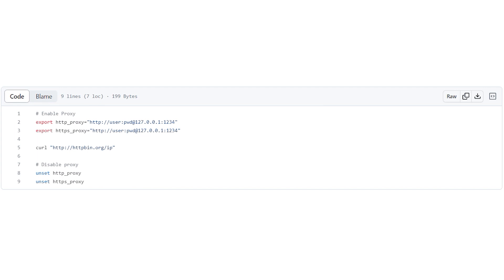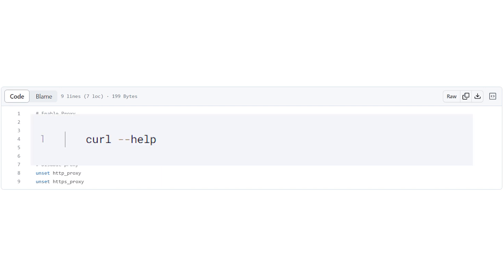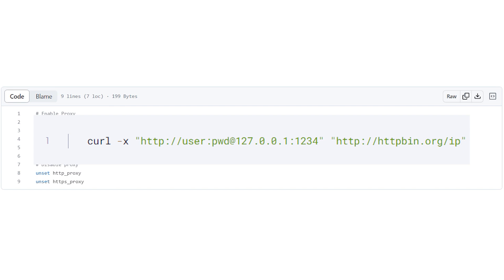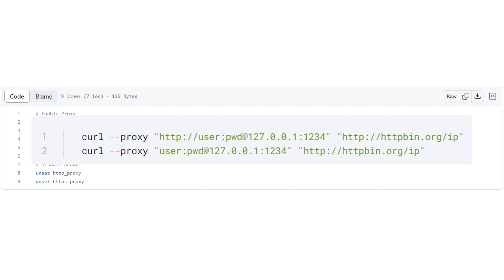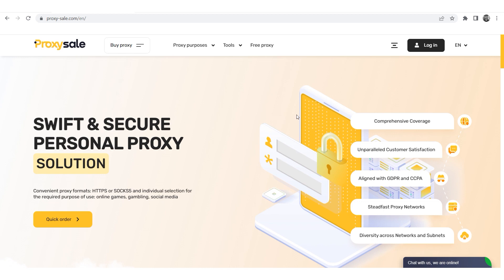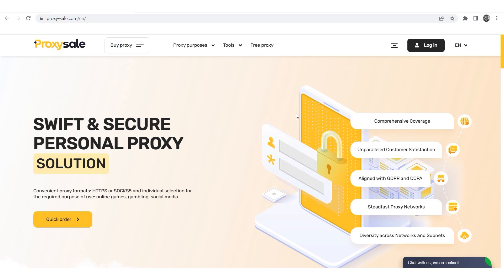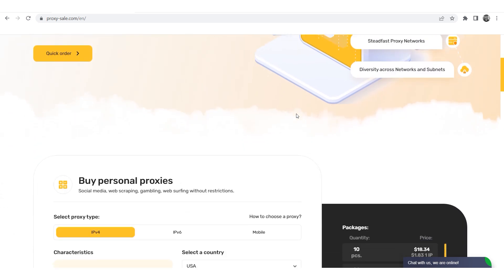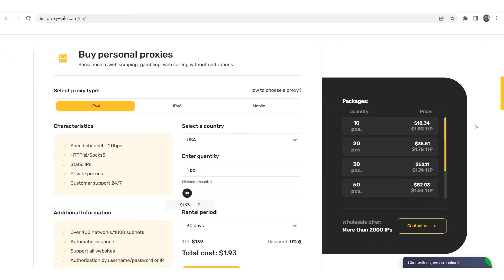How to use cURL with proxy